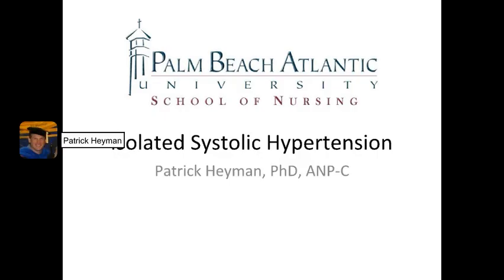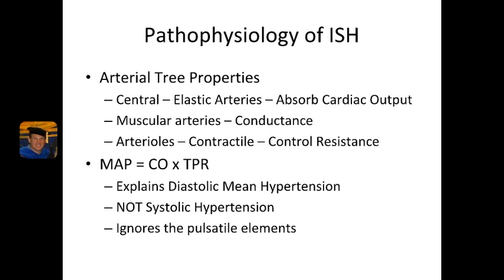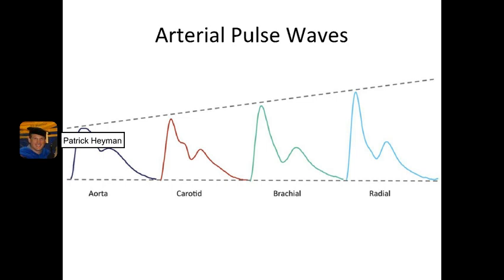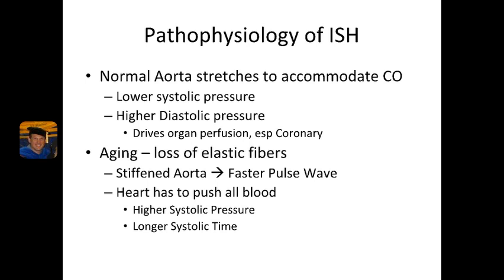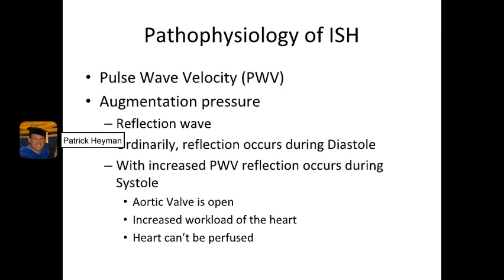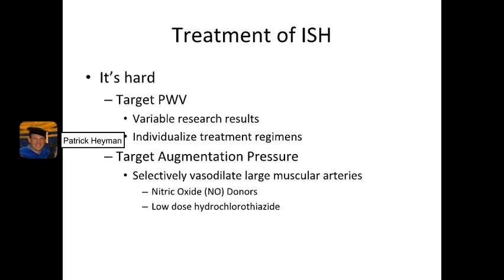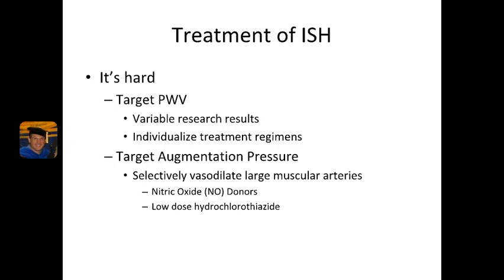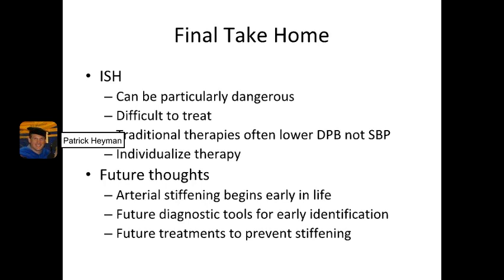Isolated Systolic Hypertension - Example VoiceThread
This is a short presentation on Isolated Systolic Hypertension and an example of how VoiceThreads can be used to create video presentations.